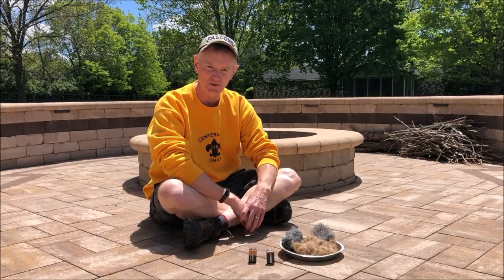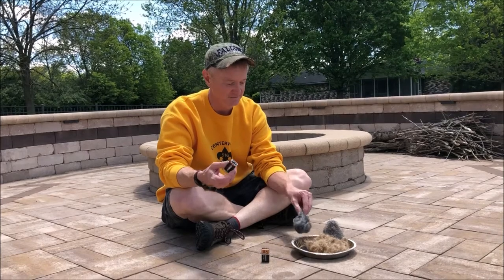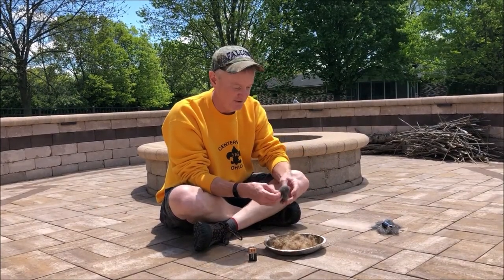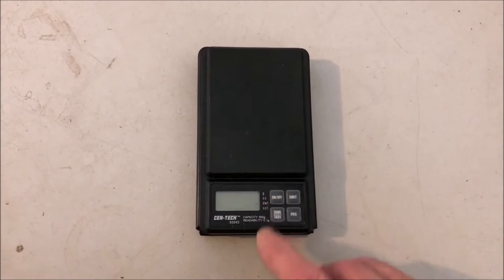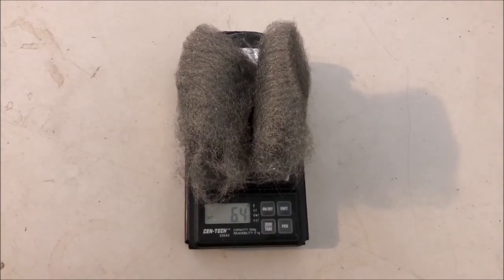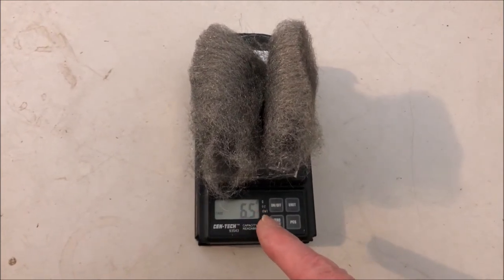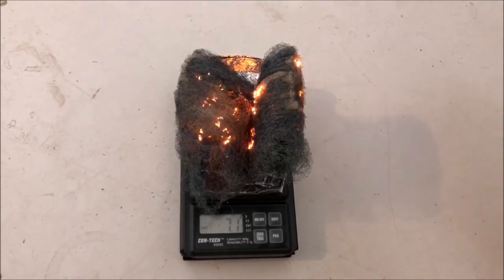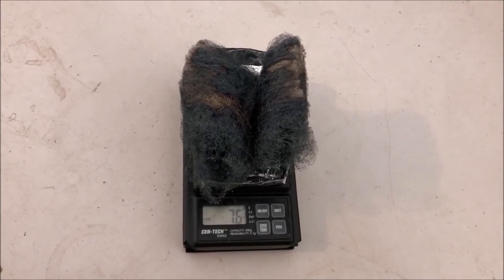9V Battery & Steel Wool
The starting mass of the steel wool biscuit near the end of this video was 6.4g. When the video concluded the mass was 7.6g. Off camera, we later turned the biscuit over and discovered that the bottom had not burned. We ignited that, let it burn and then weighed it all again. The steel wool biscuit had a final, fully combusted mass of 8.0g. The mass therefore went up by a full 25%! That’s pretty awesome for a garage science project!

Steel wool is made mostly of the element iron (Fe). To prevent this iron from rusting, though, steel wool is usually covered with a light oil based coating, adding to the initial mass. When the steel wool is heated, this coating is burned off.

The heat and large surface area of fine steel wool allows the iron in the steel wool to oxidize/burn and combine with the oxygen in the air. Touching the 9-volt battery to the steel wool makes the metal strands glow red-hot and melt to some extent. This is because the resistance of the thin strands is too great to allow a free flow of electrons. The internal friction caused by this electrical overload causes the steel wool to heat up and burn. More or less…

Paytah Wahkan!